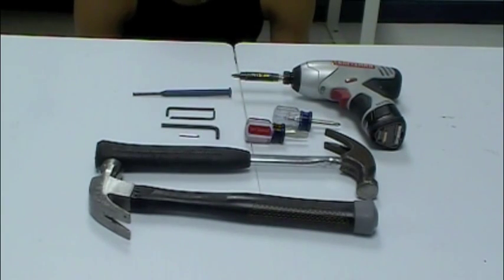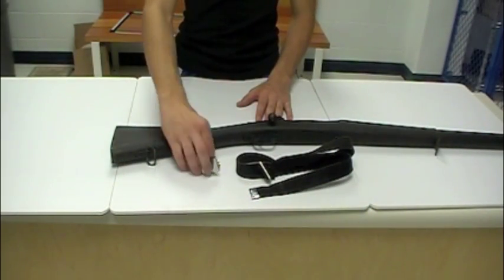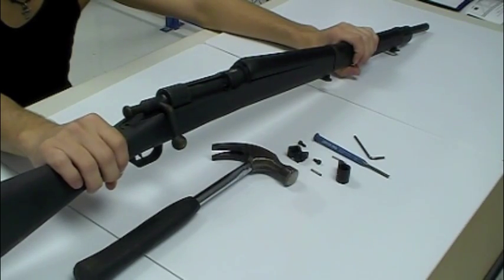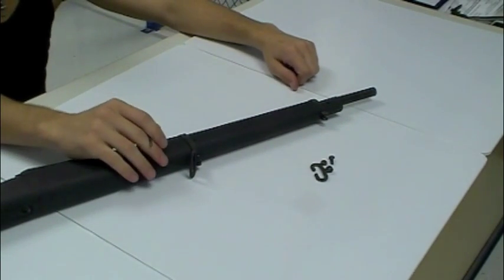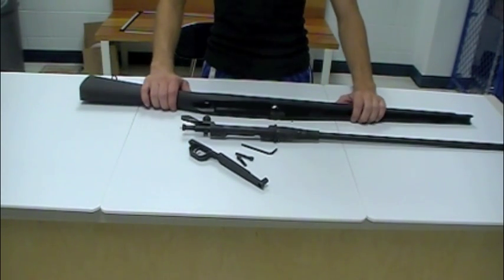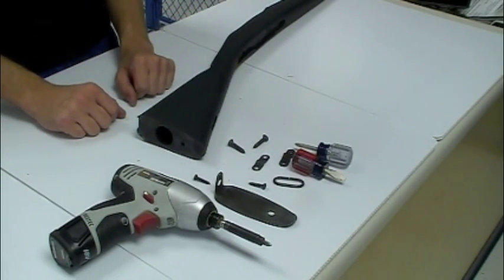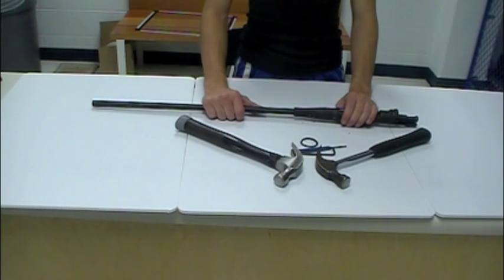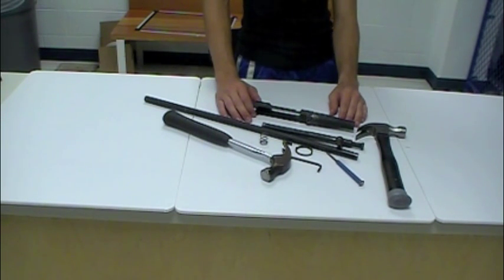Drill Rifle Disassembly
The above video is a detailed video on how to disassemble a Daisy 1903 Springfield Replica Drill Rifle

for more videos and other things drill related!!!